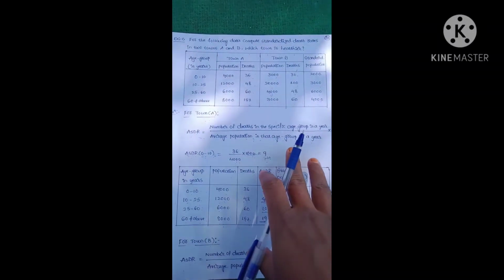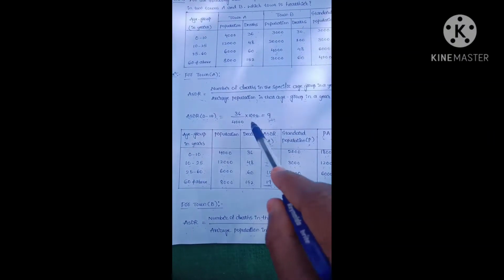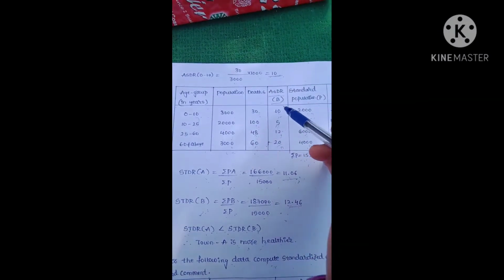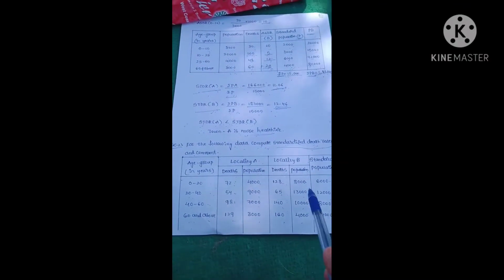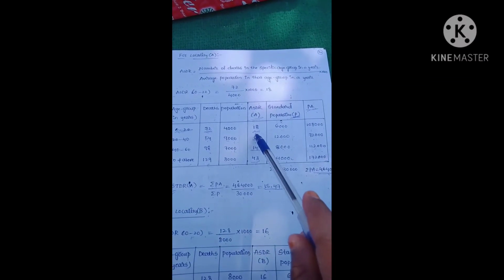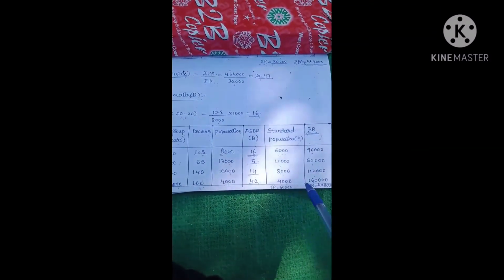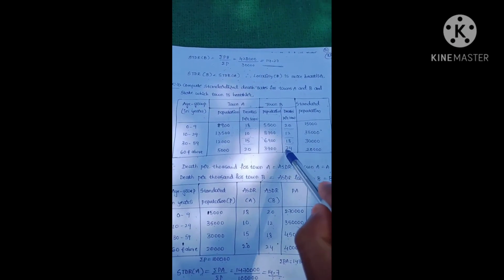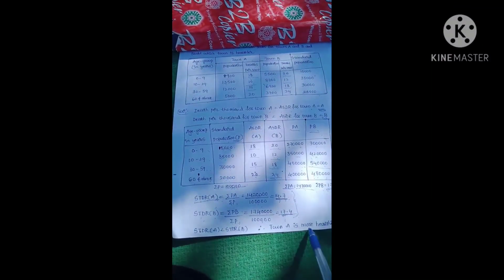Vital statistics (part-9)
Problems on standardized death rates